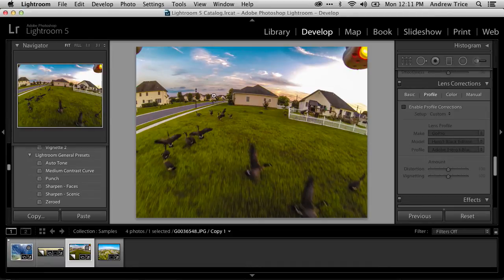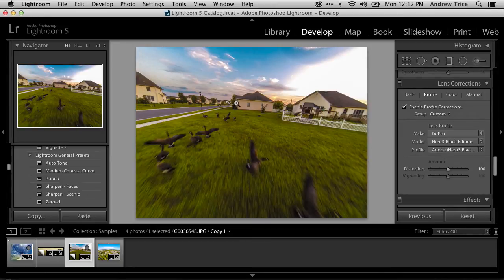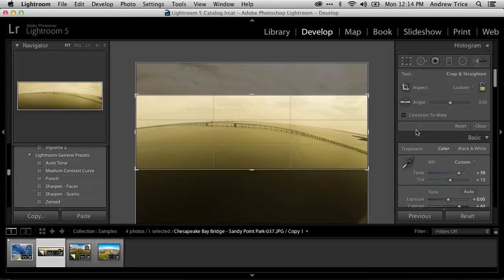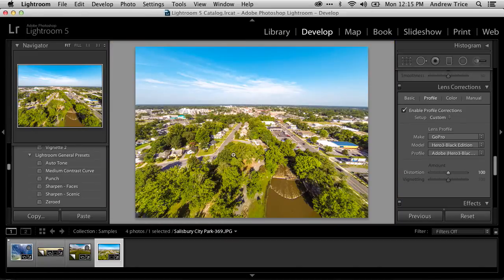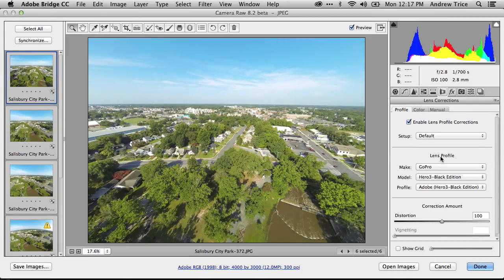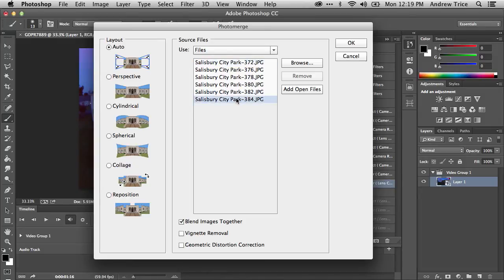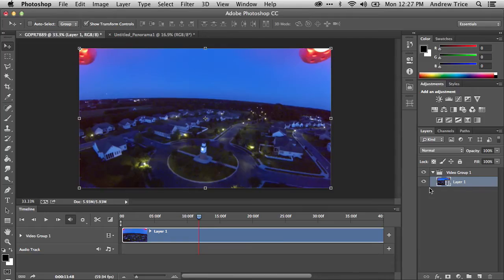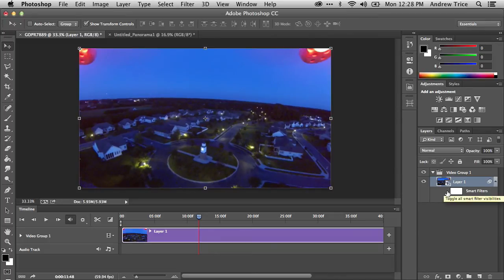GoPro Lens Profile Correction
Showcasing the new lens correction for GoPro cameras in Camera Raw 8.2 (Adobe Photoshop & Adobe Bridge) and Adobe Lightroom 5.2.  Lens correction, photomerge and video edits.  Sample images/video shot with GoPro Hero 3 Black and DJI Phantom quadcopter